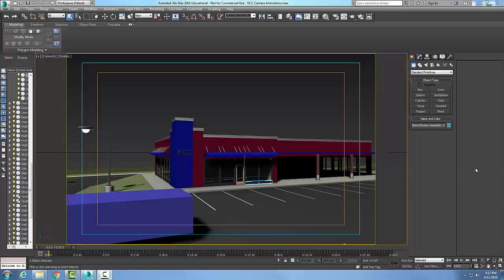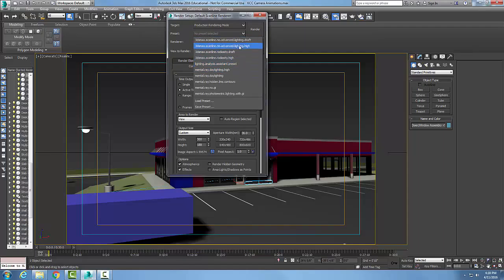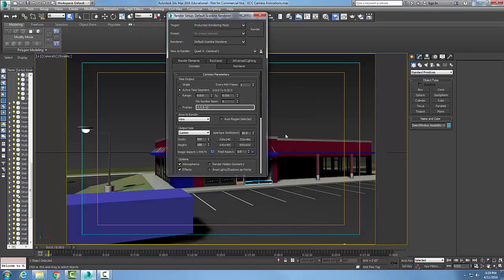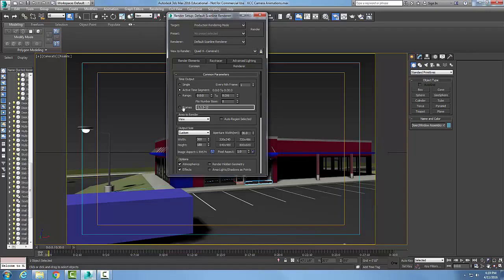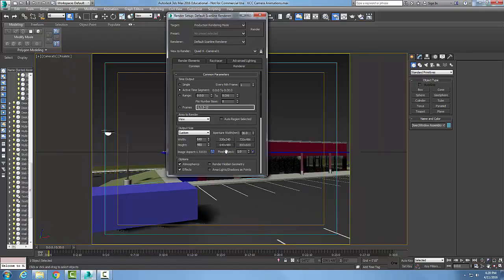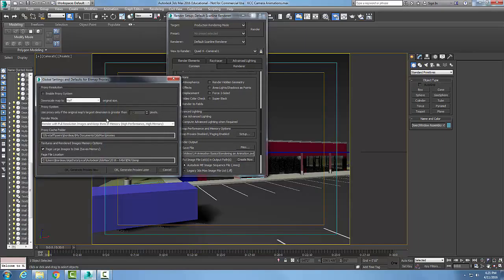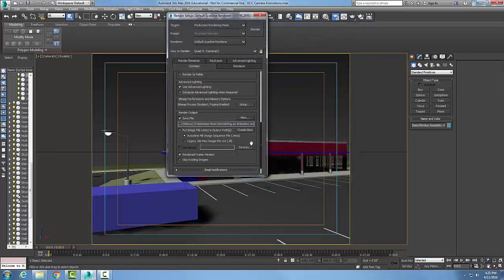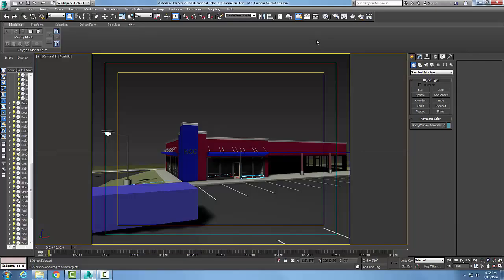3ds Max 14-12 Rendering an Animation